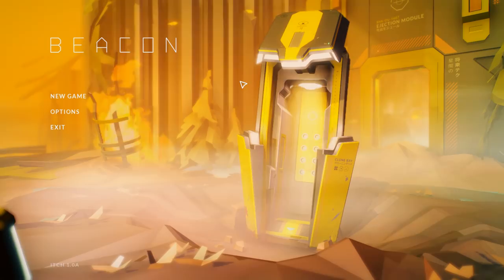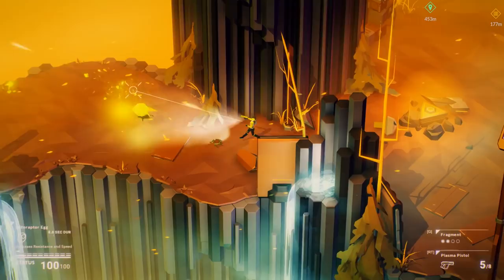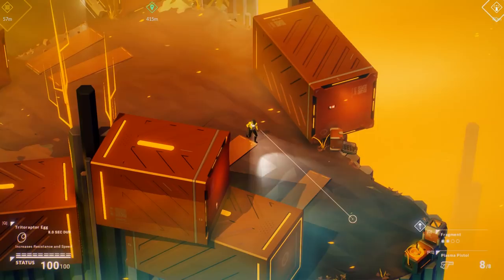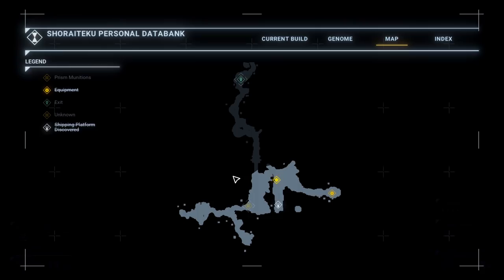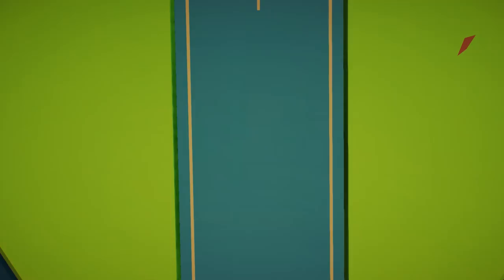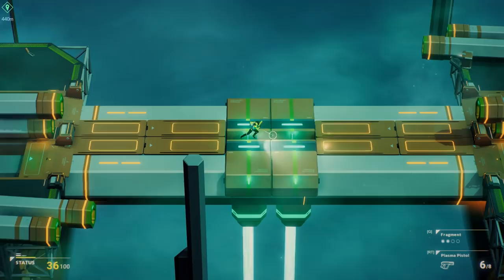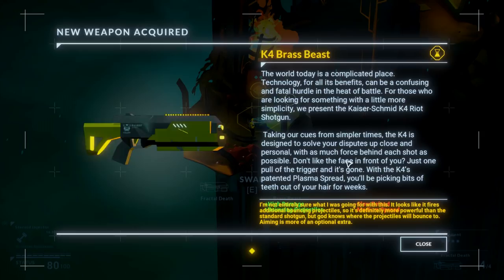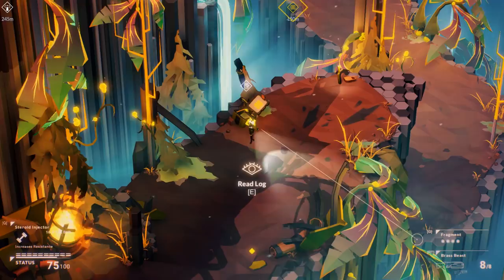Let's Play Beacon [Alpha] - PC Gameplay Part 1 - Interrupting Tornado Says What?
Beacon is a sci-fi themed Action Roguelike. Played as a top-down shooter, you must fight your way through a randomly generated hostile world, all the while trying to locate your emergency distress beacon and escape the planet into which your ship has crashed.

While you’re making your way through these areas you’ll not only find weapons and items to help you; You’ll also be collecting DNA from the enemies you defeat. Then, when you inevitably die, you’re given the opportunity to combine the DNA you’ve collected to your own, granting you different stats and potentially gameplay-altering physical mutations for your next run.

Beacon aims to create a bridge between fast, frenetic action and long-term strategy, where your actions can be felt and built upon hours down the line.

The Story:
You step out of the confined pod, disorientated and blinking. As your vision clears, a desolate view forms to greet you. The burning wreckage of your ship - your home - lies scattered cruelly across the surface of an alien landscape.

You must have come down hard. Picking your way through the remains of the ship, you look for answers, a weapon, a radio. Instead, you find a body. Your body.

Well, you think, at least the cloning bay still works.

Unfortunately, it seems like that’s about all that does. If you want to get off this planet, you’re going to have to explore it. You need to find equipment. You need to build a beacon. The forests look hostile, but you’ve got your gun.

And if the worst comes to pass, well, at least the cloning bay still works.